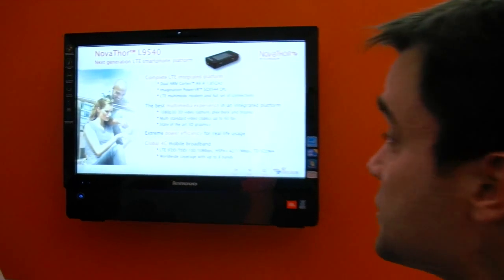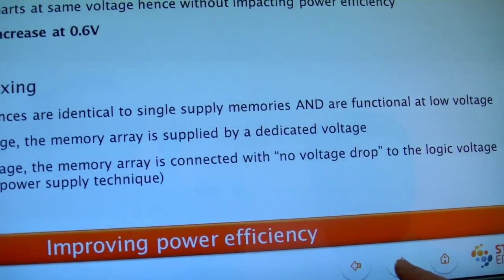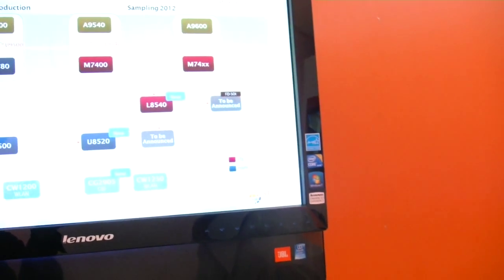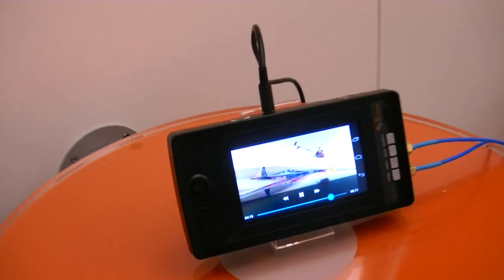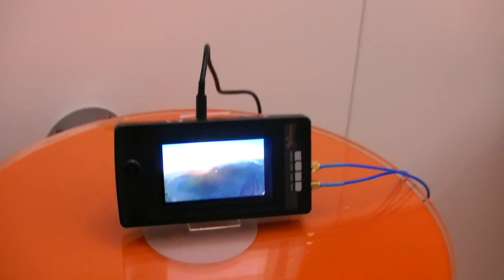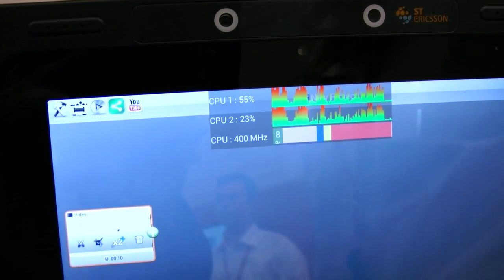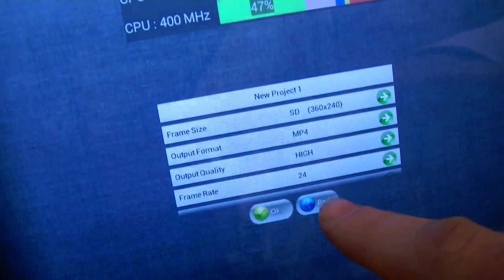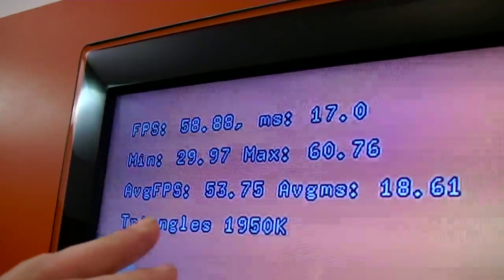ST-Ericson L9540 1.85Ghz ARM Cortex-A9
ST-Ericsson demonstrates their new L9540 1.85Ghz ARM Cortex-A9 Dual-core processor with the SGX544 GPU. They show that it can be cranked at up to 2.2Ghz and it can also automatically be down-clocked to 400Mhz when not much CPU performance is needed when for example tasks like video-playback are offloaded to an other part of the System on Chip.